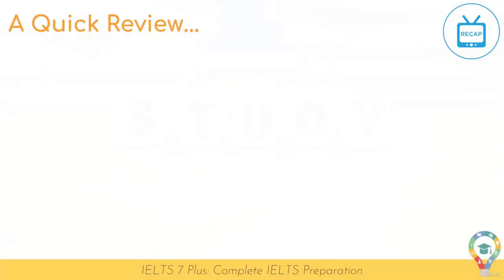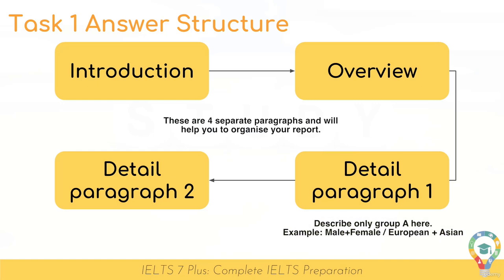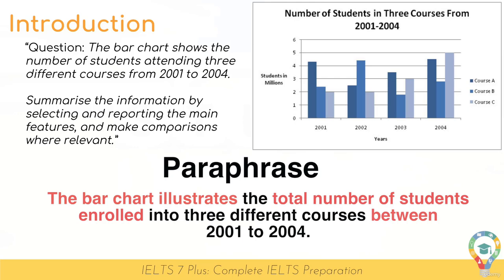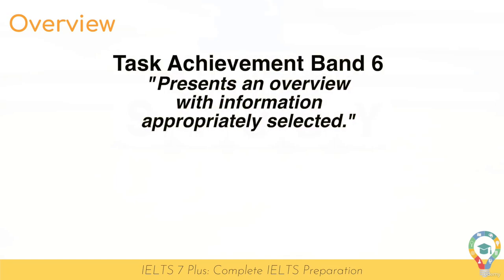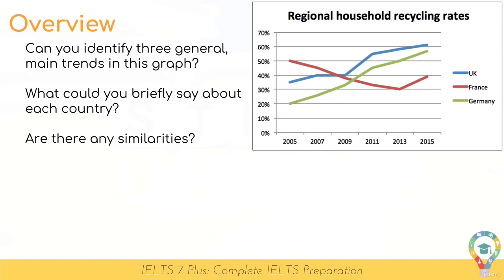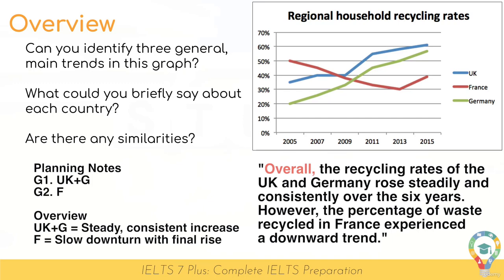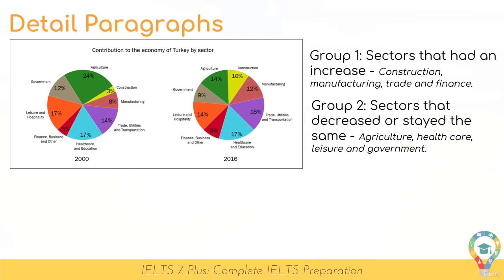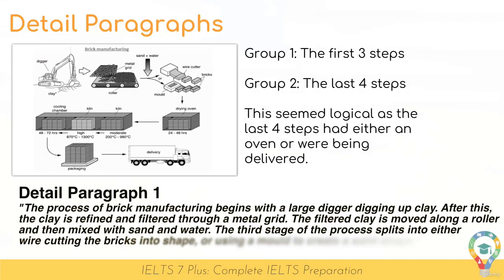006 How to structure your answer